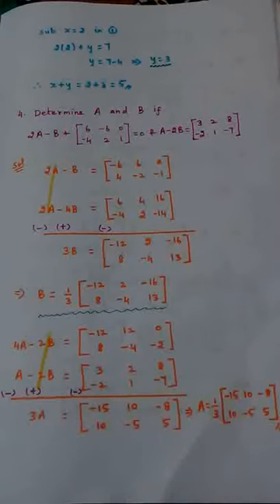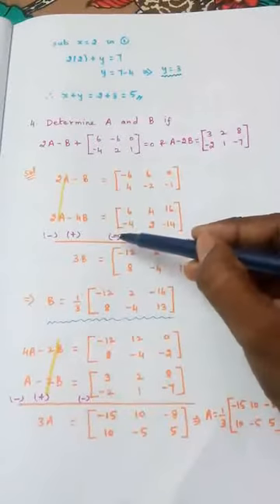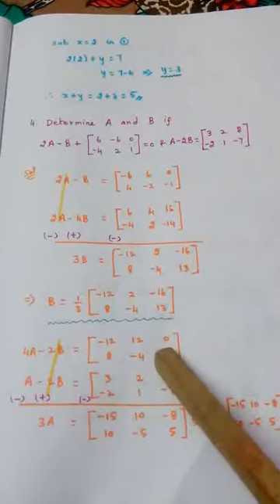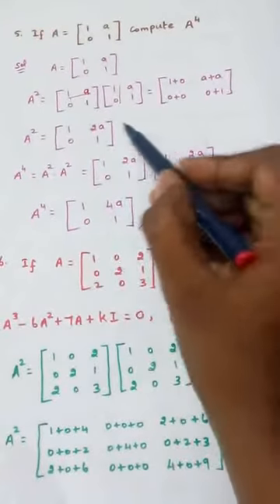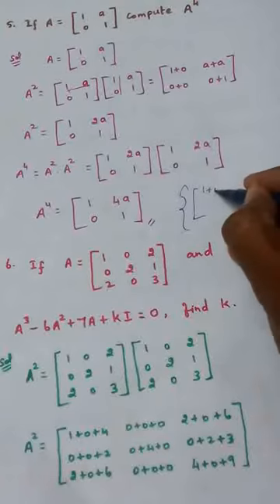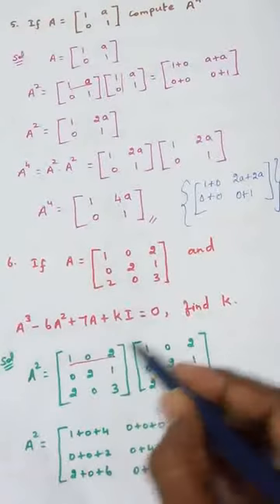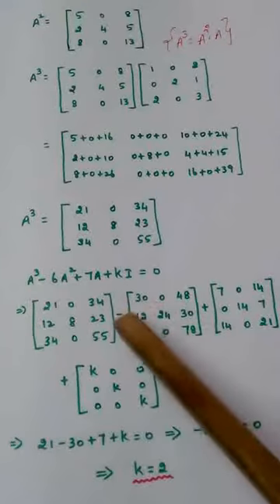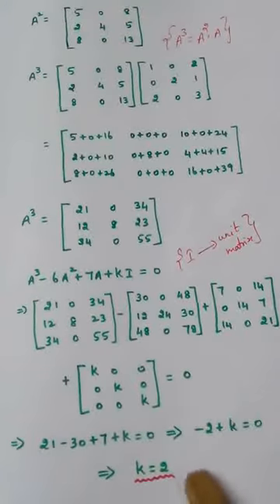11th ch7 problem 4 to 6